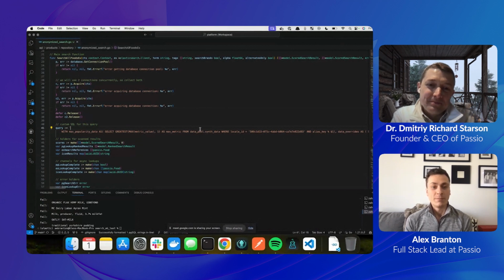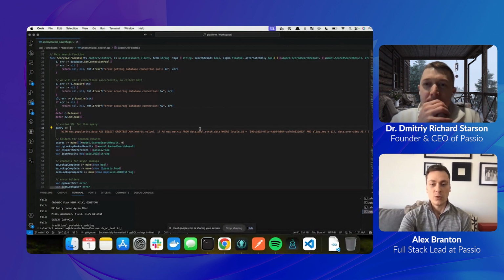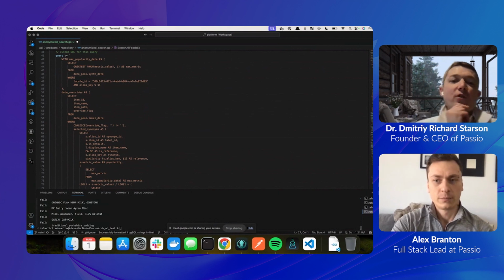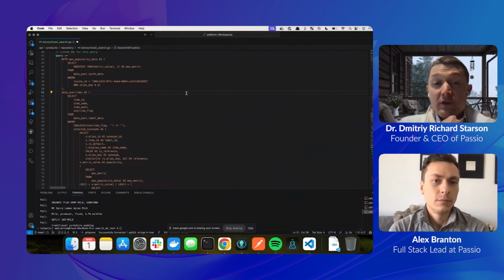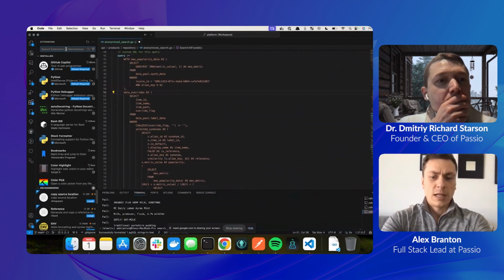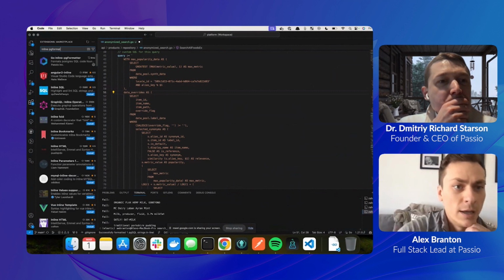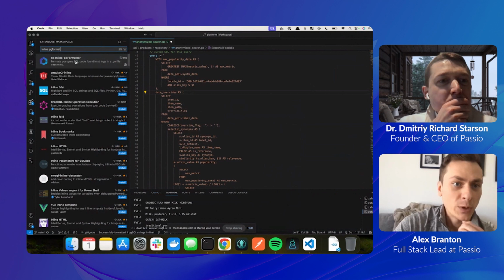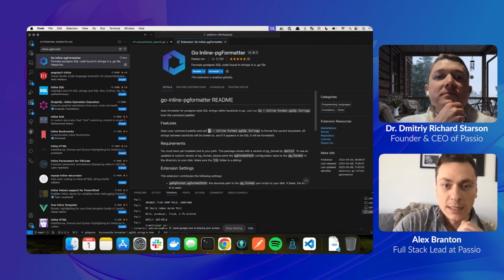Effortlessly format your SQL strings in GO with the Go Inline pgFormatter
Free VS Code extension to format SQL in Go: Search Passio pgformatter in VS code.

We are excited to start Passio AI Insights Series. We will be sharing tools we are developing for the developer community.

In this video we are showing a free VS Code extension we released to support formatting SQL strings in Go. This tool takes care of the tedious task of manually formatting SQL strings in Go files and streamlines the process of formatting raw-string SQL queries within Go files, specifically targeting the PostgreSQL style.

Prior to this extension developers had to rely on external tools or manual formatting, which disrupted the coding flow and decreased efficiency. Passio Inline-pgFormatter integrates into the Visual Studio Code and offers a hassle-free solution to instantly format SQL strings with a simple command.

Here’s how it works:

- The extension leverages the power of pg_format to format SQL strings enclosed in backticks, ensuring your queries are not only consistent but also adhere to best practices.

- It requires Perl to be installed on your system, as it is a dependency for the underlying formatting script.

- Customization options are available through the extension settings, allowing developers to tailor the formatting to their preferences.

The response from the community has been very positive, with over 2,800 downloads since launch.

For those interested in integrating this tool into their development workflow, visit the Visual Studio Marketplace and give the Go-Inline-pgFormatter tool a try for yourself!

Happy coding!